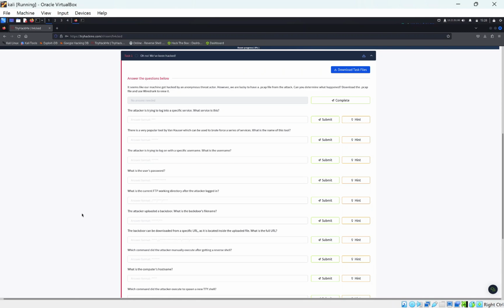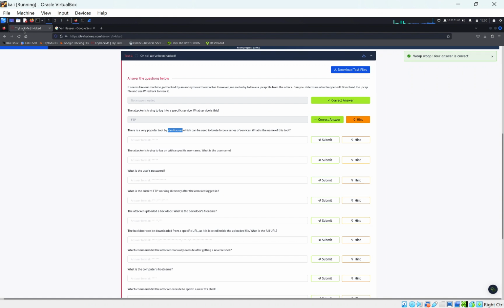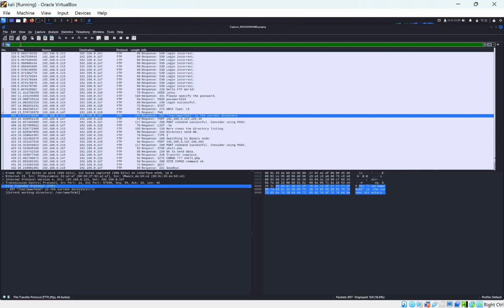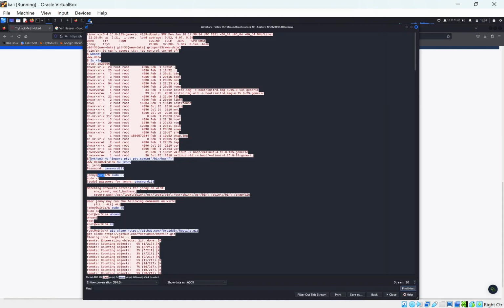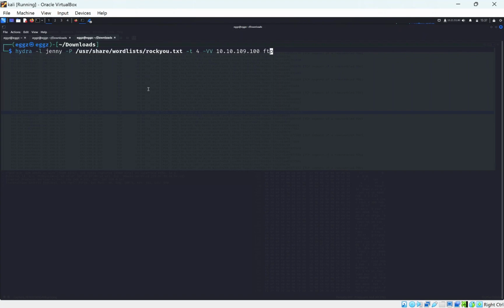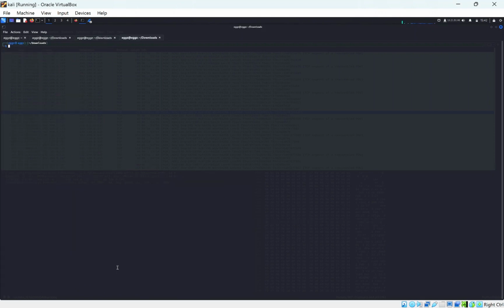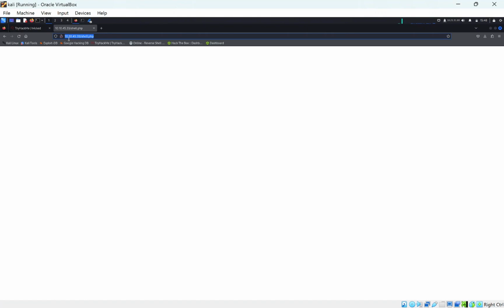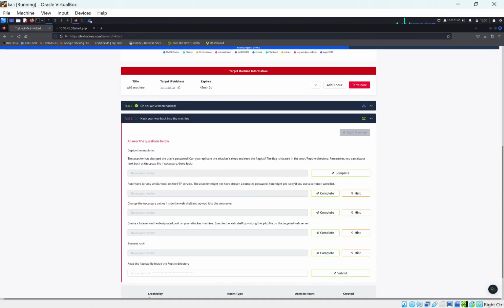H4cked CTF TryHackMe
Today we will be doing h4cked ctf on TryHackMe we will be using wireshark to find out how hacked into the server to backing back in by using a reverse shell by using ftp.